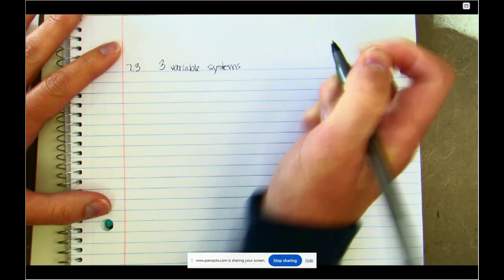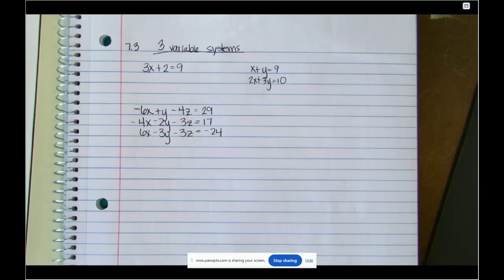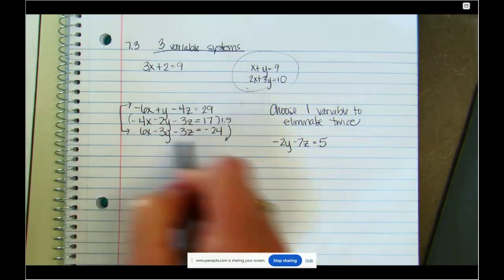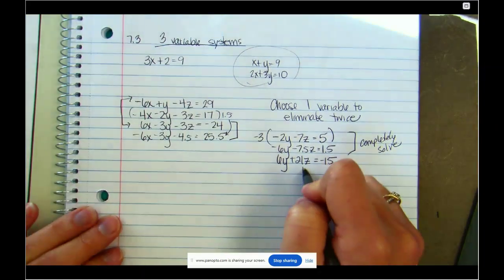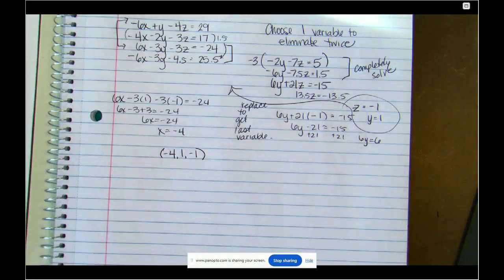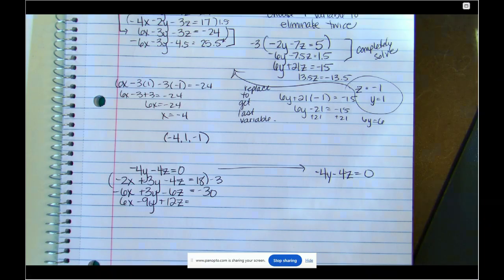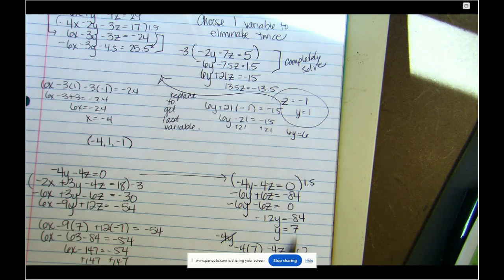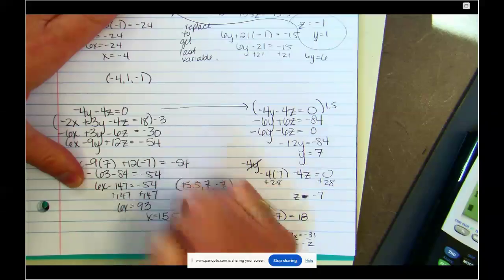5/5 Lesson 7.3 - 3 variables 3 systems